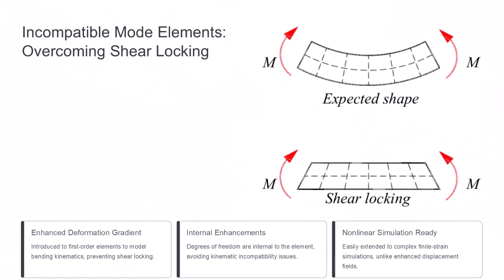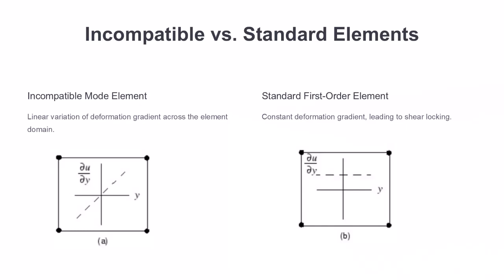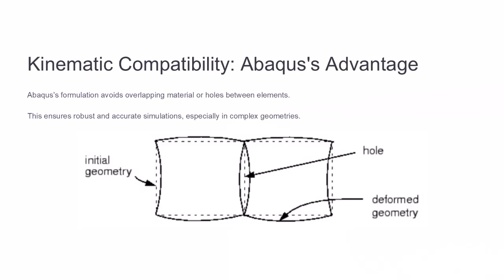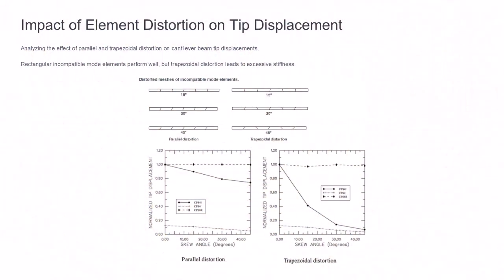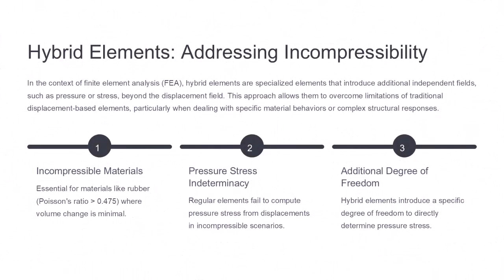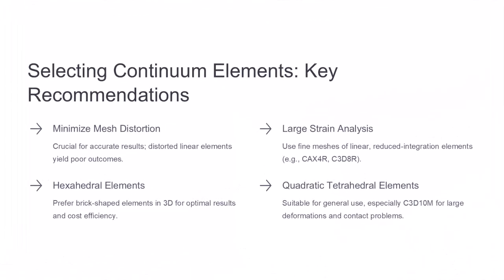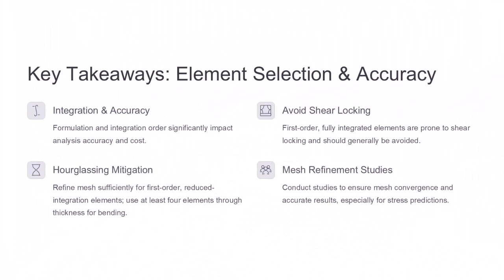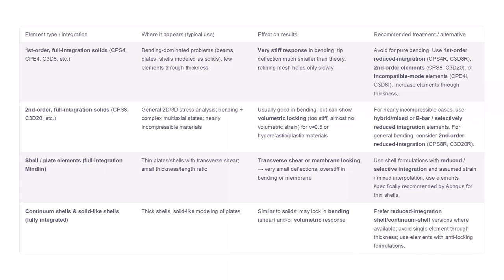Mastering Continuum Elements in Abaqus | Incompatible & Hybrid Elements Explained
Mastering Continuum Elements in Abaqus – from theory to practical modeling

In this video, I walk through a complete example based on my presentation "Mastering Continuum Elements in Abaqus: Unlocking precision and efficiency in finite element analysis". We see how incompatible mode, hybrid, and reduced-integration elements behave in real models, and how to choose the right element for accuracy and cost.

What you will learn:

The idea behind incompatible mode elements and how they help overcome shear locking in bending problems.

Why enhanced deformation gradient and internal DOFs improve bending behavior in first-order elements.

When hybrid elements are essential for incompressible or nearly incompressible materials (for example rubber with Poisson's ratio v approximately 0.5).

Practical recommendations for selecting CAX4R, C3D8R, C3D8I, C3D20R, C3D10M, etc., in Abaqus/Standard.

The impact of element distortion (rectangular vs. trapezoidal) on tip displacement and stiffness.

How to avoid common issues like shear locking, volumetric locking, and hourglassing using proper element choice and mesh refinement.

Key topics covered:

Incompatible vs. standard first-order elements in bending

Hybrid / mixed formulation for incompressible materials

Reduced vs. full integration in continuum elements

Element selection strategy for:

Bending-dominated problems

Stress concentrations

Contact problems

Large strain and large deformation analysis

Mechanical and structural engineers using Abaqus for FEA

Pressure vessel, nuclear, and general CAE analysts

Students and professionals who want to understand why some elements work better than others, not just which element to pick.

Related presentation slides:

This video is based on my slide deck "Mastering Continuum Elements in Abaqus – Incompatible, Hybrid, and Element Selection Guidelines".